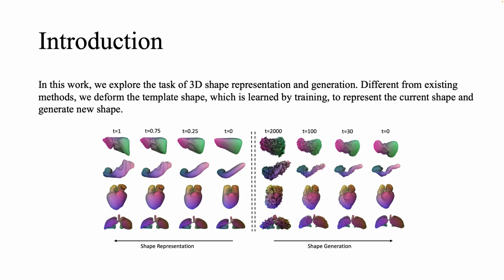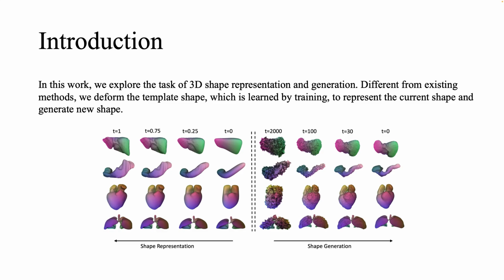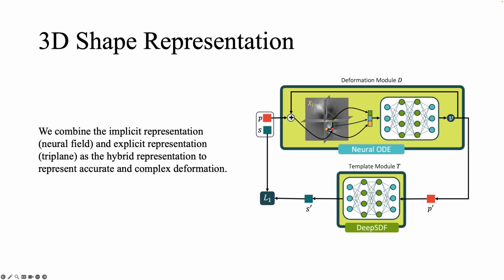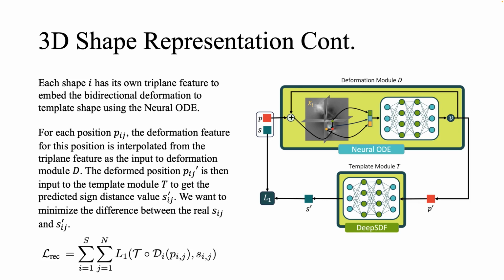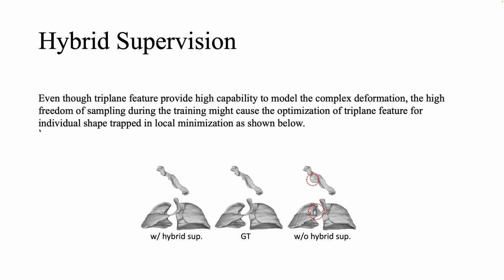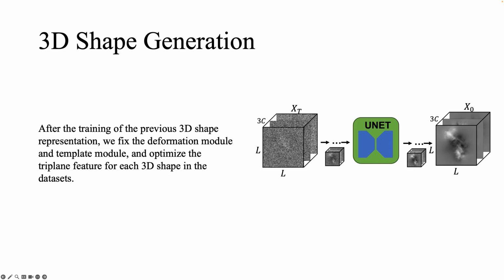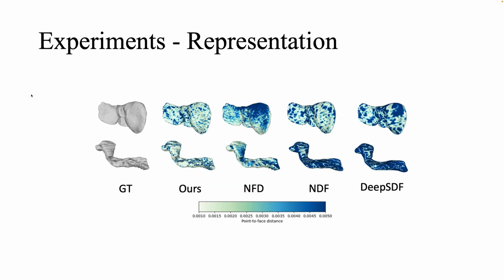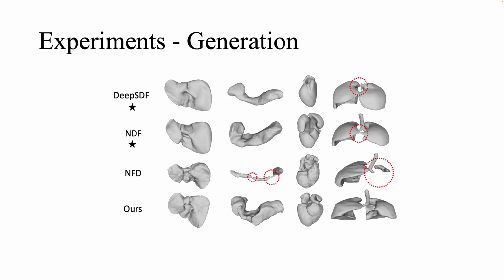Hybrid Neural Diffeomorphic Flow for Shape Representation and Generation via Triplane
Authors: Kun Han; Shanlin Sun; Thanh-Tung Le; Xiangyi Yan; Haoyu Ma; Chenyu You; Xiaohui Xie
 Description: Deep Implicit Functions (DIFs) have gained popularity in 3D computer vision due to their compactness and continuous representation capabilities. However, addressing dense correspondences and semantic relationships across DIF-encoded shapes remains a critical challenge, limiting their applications in texture transfer and shape analysis. Moreover, recent endeavors in 3D shape generation using DIFs often neglect correspondence and topology preservation. This paper presents HNDF (Hybrid Neural Diffeomorphic Flow), a method that implicitly learns the underlying representation and decomposes intricate dense correspondences into explicitly axis-aligned triplane features. To avoid suboptimal representations trapped in local minima, we propose hybrid supervision that captures both local and global correspondences. Unlike conventional approaches that directly generate new 3D shapes, we further explore the idea of shape generation with deformed template shape via diffeomorphic flows,  where the deformation is encoded by the generated triplane features. Leveraging a pre-existing 2D diffusion model, we produce high-quality and diverse 3D diffeomorphic flows through generated triplanes features, ensuring topological consistency with the template shape. Extensive experiments on medical image organ segmentation datasets evaluate the effectiveness of HNDF in 3D shape representation and generation.